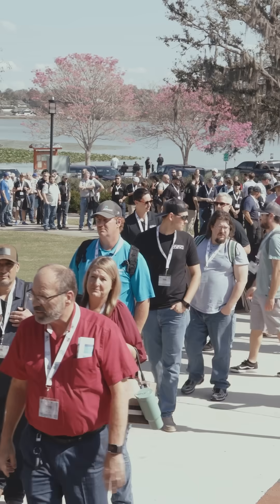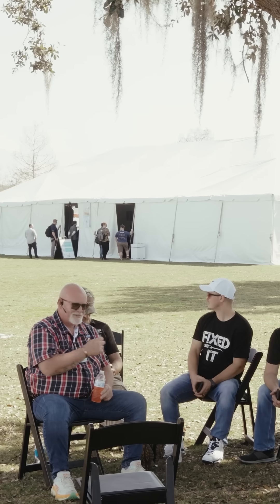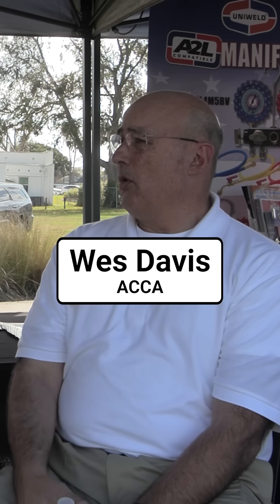ACCA's Wes Davis on Equipment Selection at the 6th Annual HVAC/R Symposium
Bert talks with ACCA's Wes Davis about the transformation of Manual S at the 6th Annual HVAC/R Training Symposium. Learn how this essential guide for equipment selection has evolved, why heat pumps should be sized for cooling in most climates, and get insider info on the new user guide that makes these standards easier to understand.